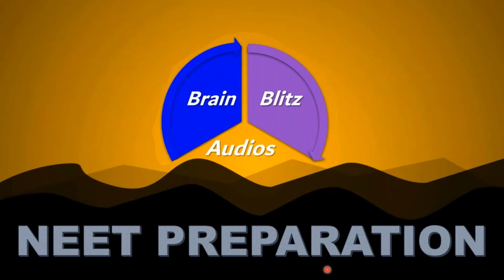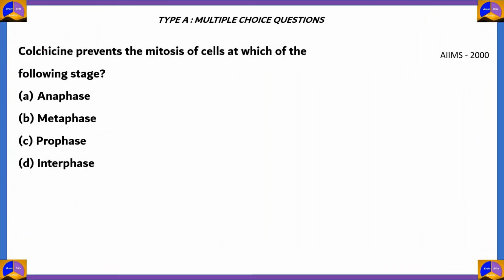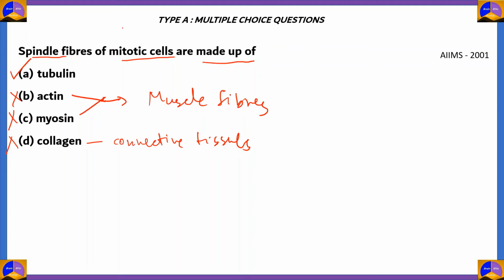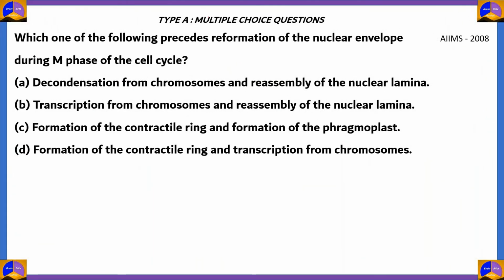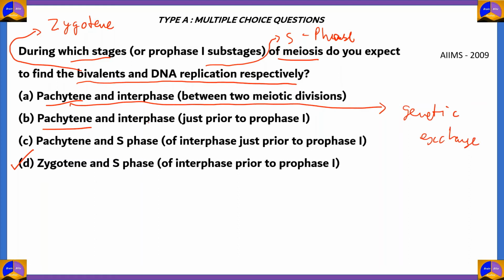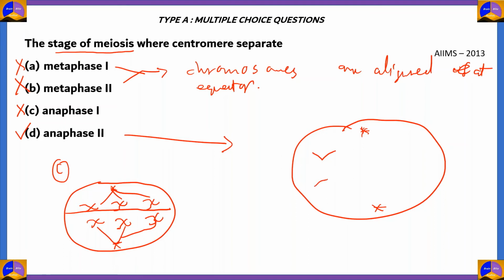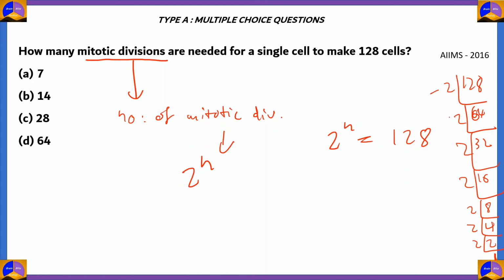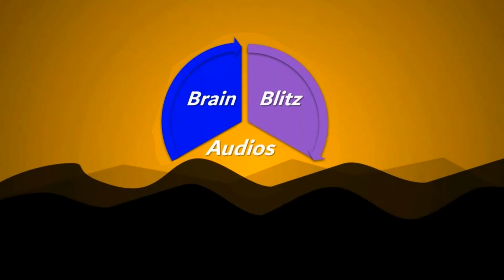NEET 2021 | Most Expected Questions | Biology | Grade 11 | Chapter 10 | Set 01 | Free online course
Biology - CELL CYCLE AND CELL DIVISION - Chapter 10, Grade 11

Questions discussed in this episode are

The correct sequence in cell cycle is
(a) S - G1 - G2 - M
(b) S - M - G1 - G2
 (d) M1 - G1 - G2 - S

Colchicine prevents the mitosis of cells at which of the following stage?
(a) Anaphase
(b) Metaphase
(d) Interphase

Spindle fibres of mitotic cells are made up of
(a) tubulin
(b) actin
(d) collagen

When synapsis is complete all along the chromosome, the cell is said to have entered a stage called
(a) zygotene
(b) pachytene
(d) diakinesis

Which one of the following precedes reformation of the nuclear envelope during M phase of the cell cycle?
(a) Decondensation from chromosomes and reassembly of the nuclear lamina.
(b) Transcription from chromosomes and reassembly of the nuclear lamina.
(c) Formation of the contractile ring and formation of the phragmoplast.
(d) Formation of the contractile ring and transcription from chromosomes.

During which stages (or prophase I substages) of meiosis do you expect to find the bivalents and DNA replication respectively?
(a) Pachytene and interphase (between two meiotic divisions)
(b) Pachytene and interphase (just prior to prophase I)
(c) Pachytene and S phase (of interphase just prior to prophase I)
(d) Zygotene and S phase (of interphase prior to prophase I)

Many cells function properly and divide mitotically even though they do not have
(a) plasma membrane
(b) cytoskeleton
(d) plastids

The stage of meiosis where centromere separate
(a) metaphase I
(b) metaphase II
(d) anaphase II

During meiosis I, the chromosomes start pairing at
(a) Leptotene
(b) Zygotene
(d) Diplotene

How many mitotic divisions are needed for a single cell to make 128 cells?
(a) 7
(b) 14
(d) 64